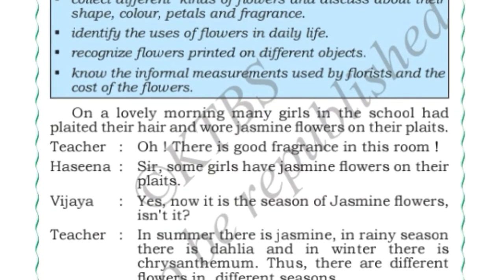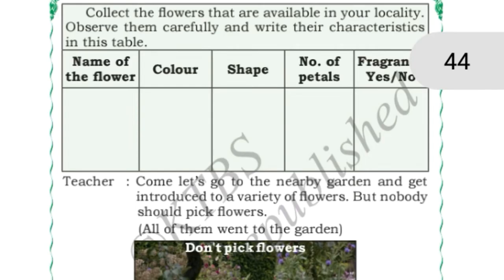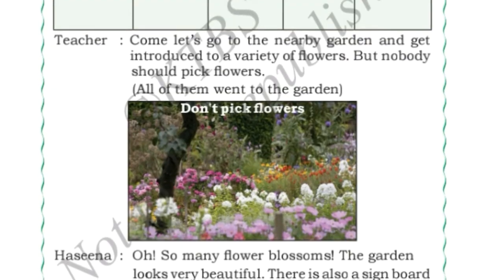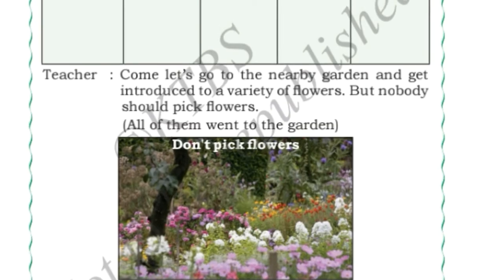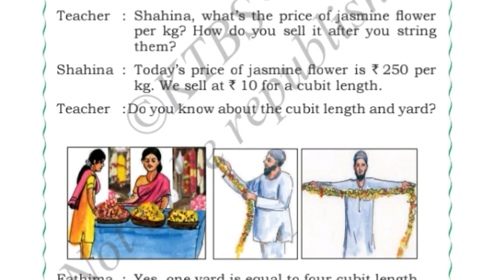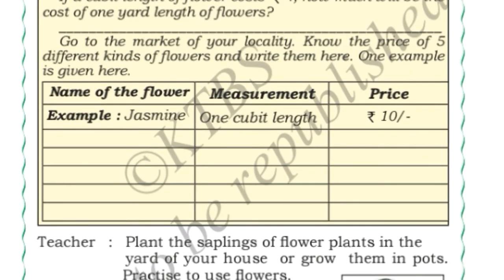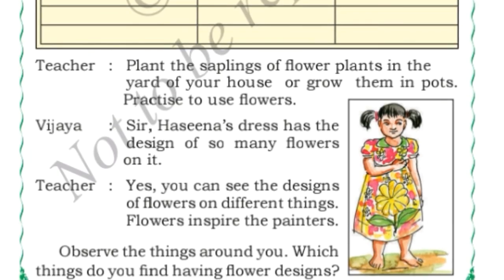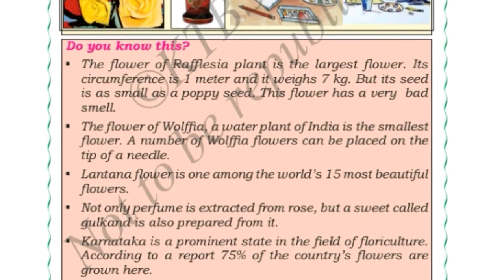Flowers-colours class 4 EVS full lesson explanation and textbook activities Karnatakastate syllabus